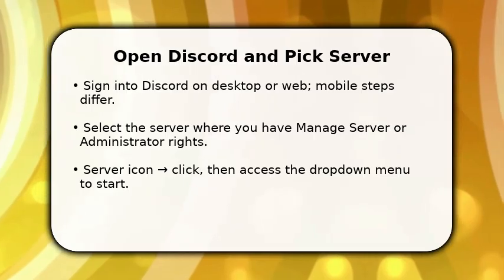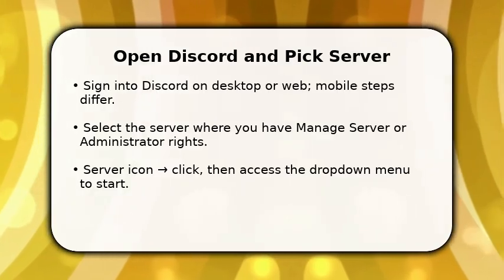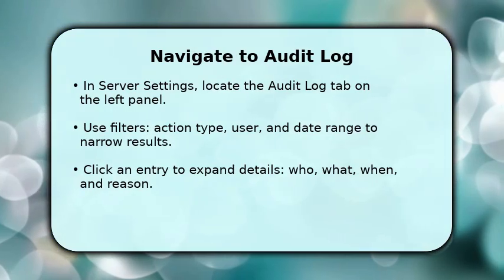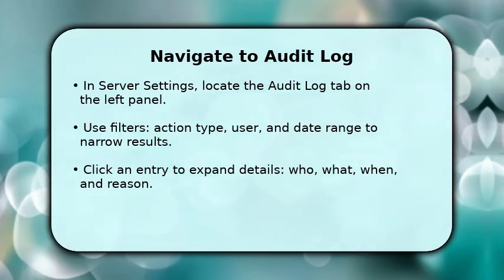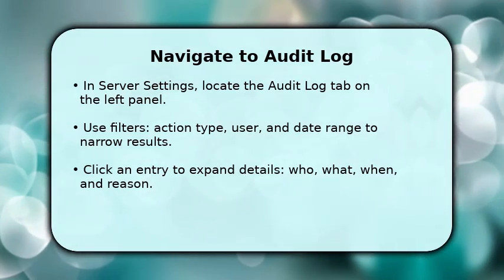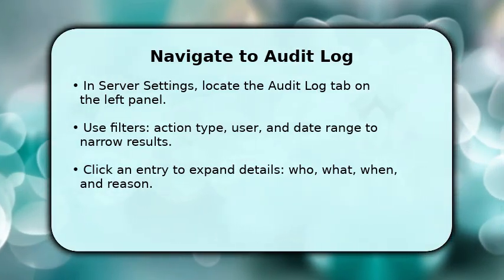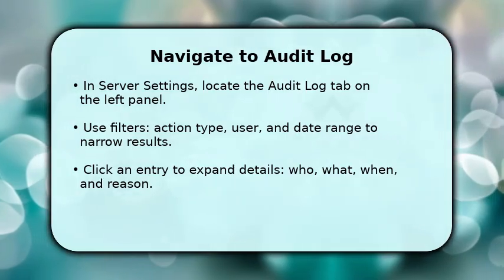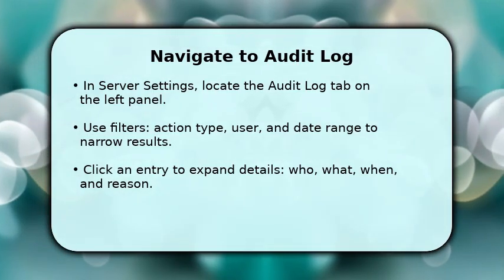How to Find Audit Logs Discord - Easy Guide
Discover the secrets to locating your Discord audit logs in this easy-to-follow guide. Learn step by step how users can access their activity history, ensuring account security and privacy.

Find Audit Logs, Access Discord History, Discord Security Guide, Privacy Settings Discord, View Activity Timeline